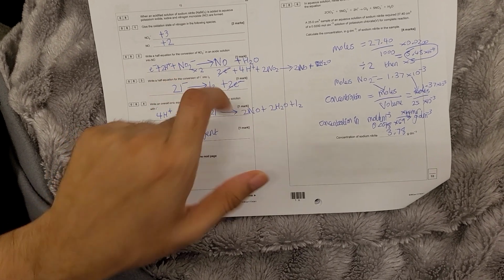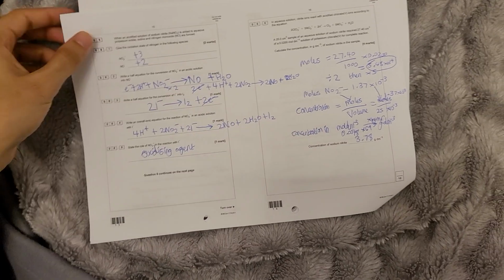AQA AS LEVEL CHEMISTRY MAY 2017 PAPER 1 WALKTHROUGH